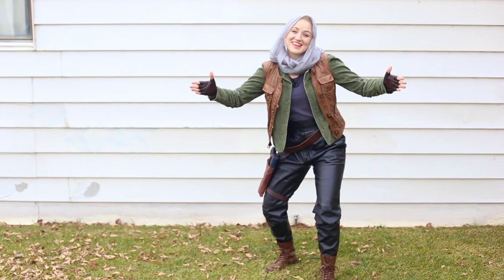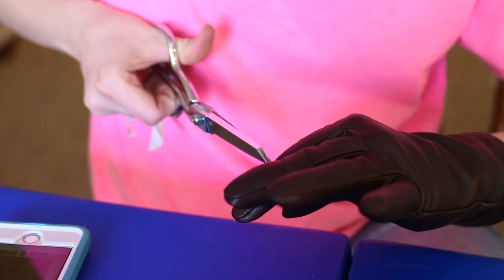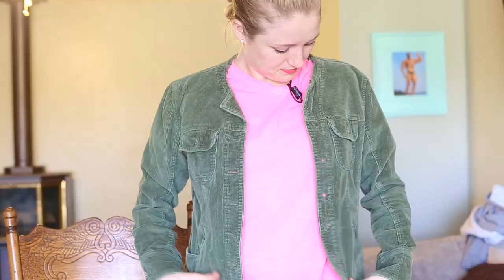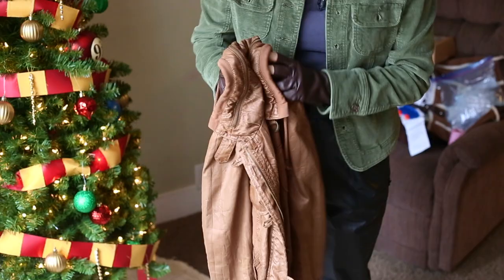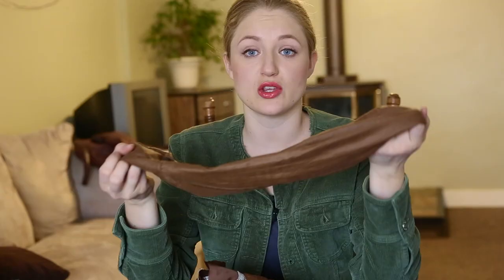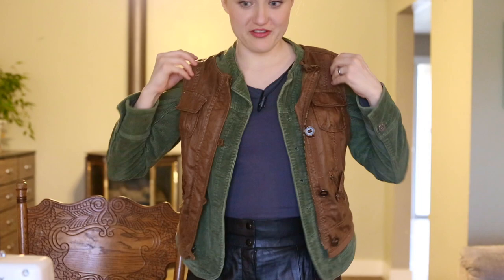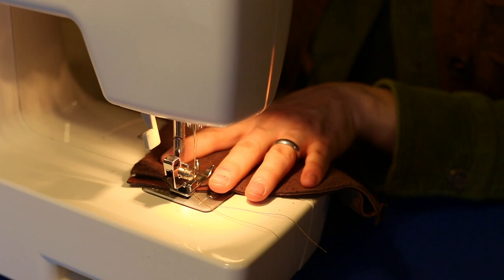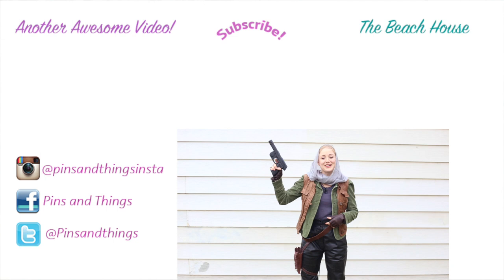How To Make A Jyn Erso Costume From Star Wars Rogue One!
Today I will show you how to make a Jyn Erso Costume from the new Star Wars movie Rogue One! I'm so excited about this movie! We're going to the premier dressed up and it's going to be a blast!